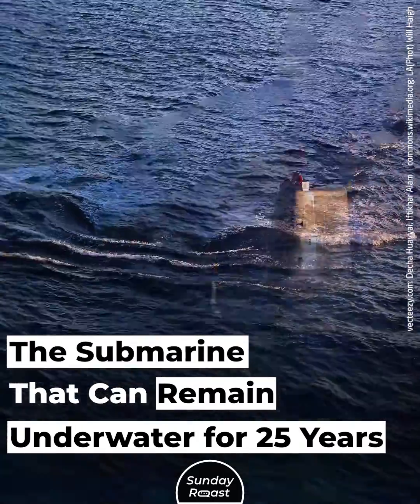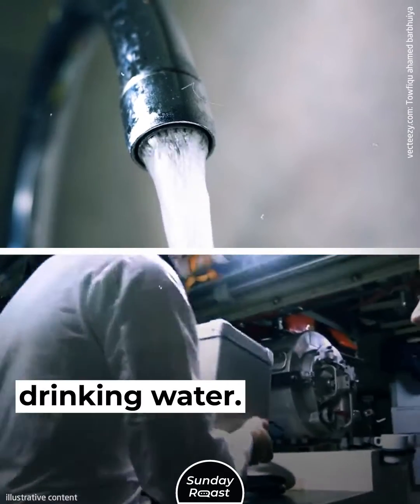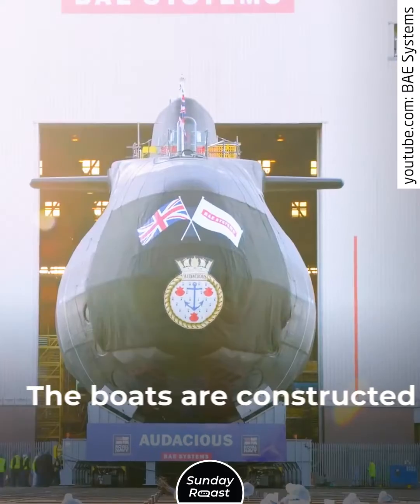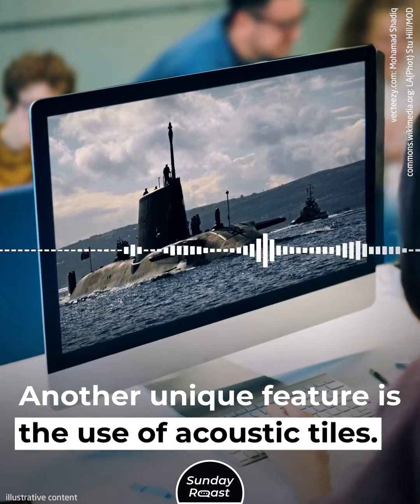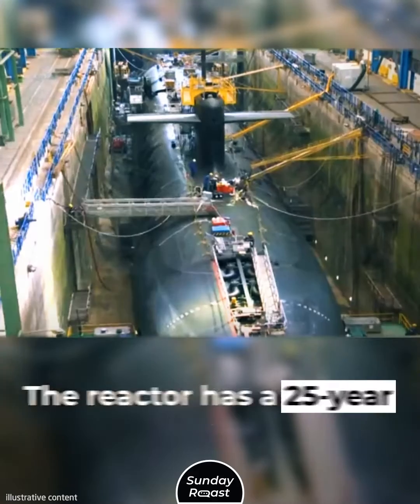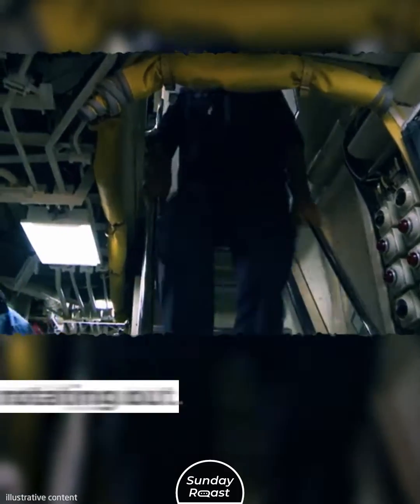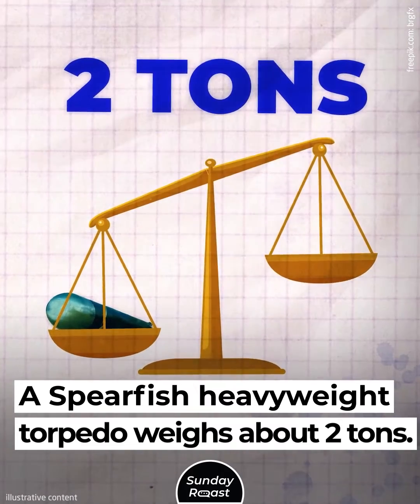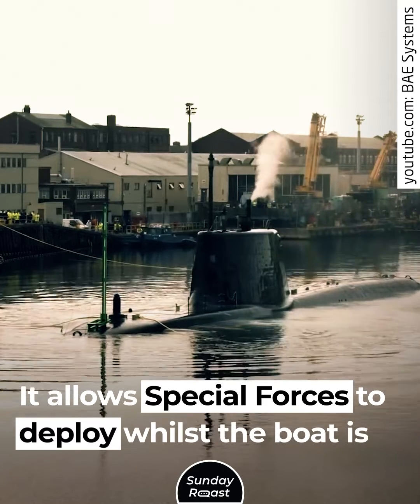The Submarine That Can Remain Underwater for 25 Years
The Astute-class nuclear-powered submarines of the Royal Navy may be the most advanced in the world.